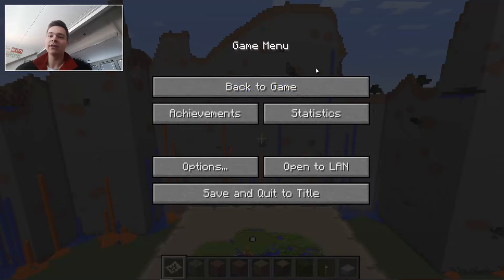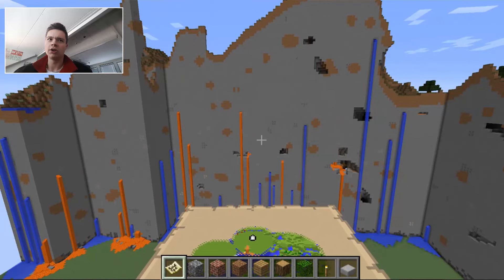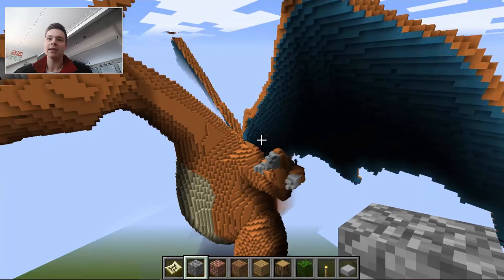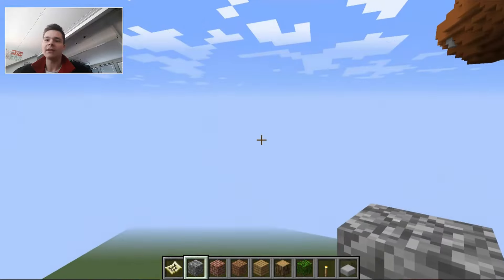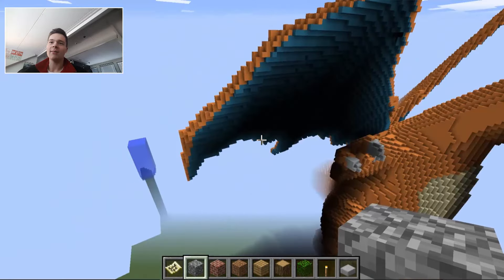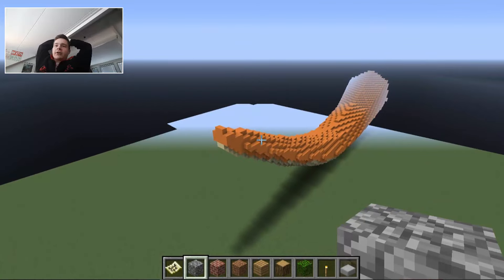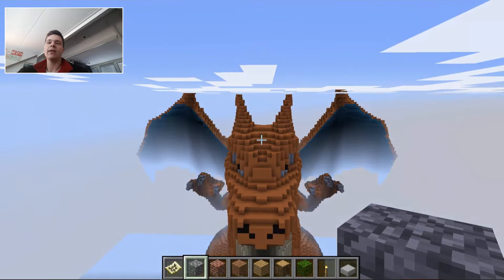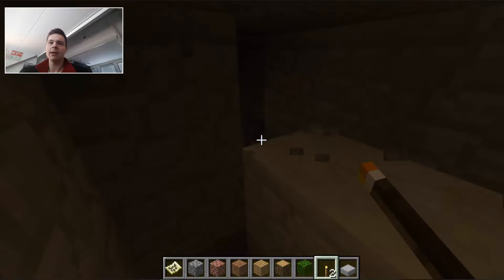MINECRAFT POKEMON GO CHARIZARD! - minecraft 1.11 update smilecraft dnertv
MINECRAFT POKEMON GO CHARIZARD! - minecraft 1.11 update smilecraft dnertv. Wow so what's next? Pokemon coming though the minecraft nether gate?!

Wow so now this game minecraft pokemon go? This seriously is amazing. I am astonished to see the amount of work the platers of this game put into this sorta maps! Kurzgesagt, it must be hours!

This is played on the minecraft 1.11 update and features all the new features introduced in the new minecraft 1.11 update. Let's see what more maps minecaft has in its portfolio :D.
Guys such as smilecraft, rusplaying and dnertv, rf767, rfm vs games have already made a couple of custom minecraft videos but nothing like this has been shown before. If you know minecraft you know what custom maps have been created but this minecraft pokemon go charizard is really new.

Minecraft is a sandbox construction game created by Mojang AB founder Markus Persson, and inspired by the Infiniminer, Dwarf Fortress and Dungeon Keeper games. Tubers like smilecraft, rusplaying and dnertv, rf767, rfm vs games play it too. Like people like famous smilecraft, rusplaying and dnertv, rf767, rfm vs games. Gameplay involves players interacting with the game world by placing and breaking various types of blocks in a three-dimensional environment. In this environment, players can build creative structures, creations, and artwork on multiplayer servers and singleplayer worlds across multiple game modes. Nether gate are awesome. But pokemon go minecraft maps are more awesome haha.

MINECRAFT POKEMON GO CHARIZARD